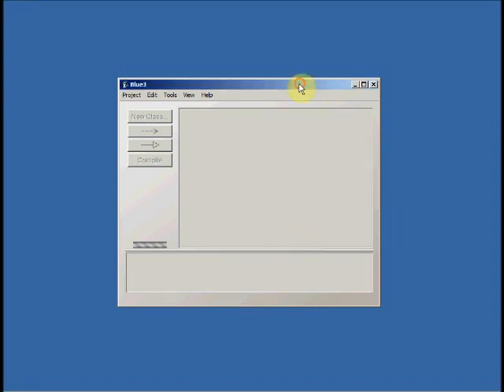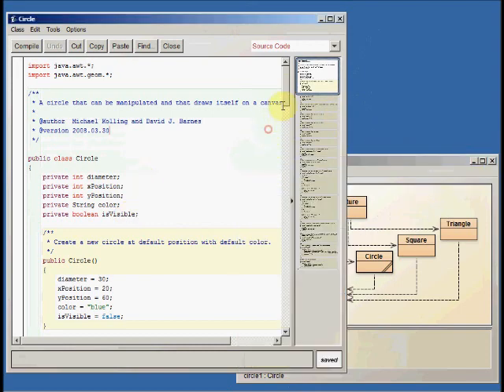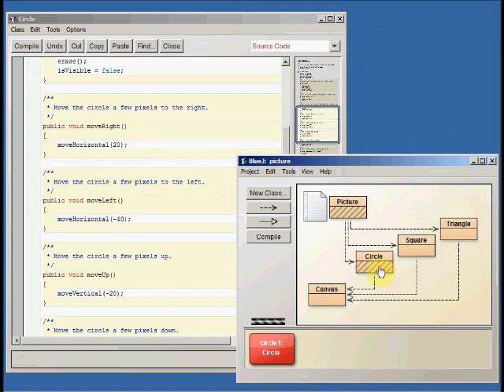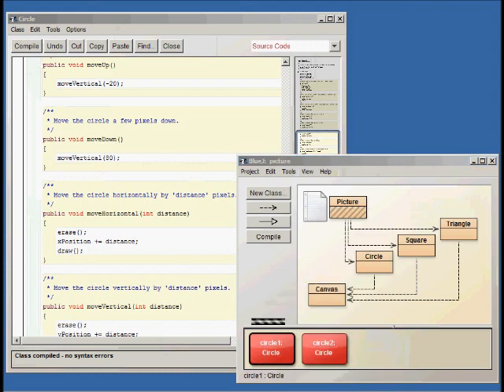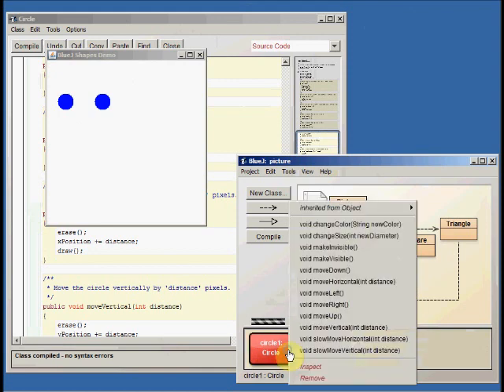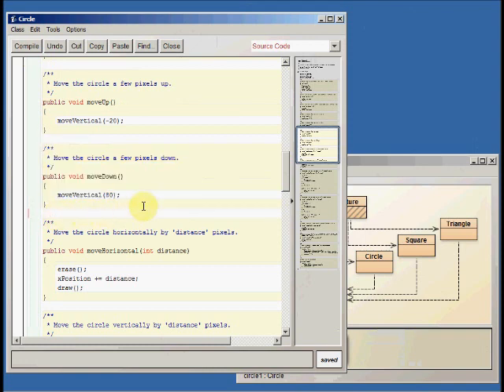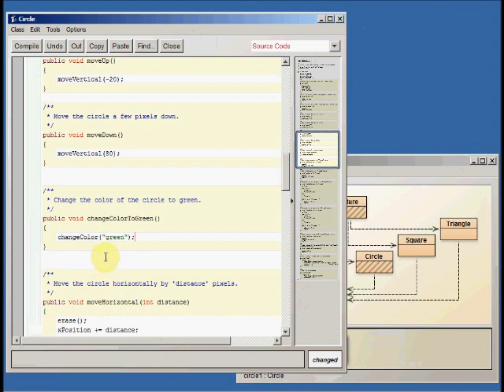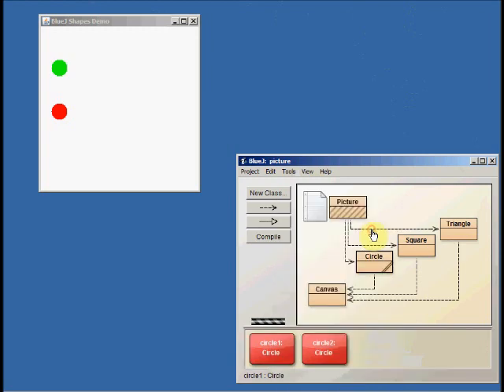Objects 1st w BlueJ Chapter 1 example: editing bluej code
Modifying code in the Picture project that comes with the bluej textbook